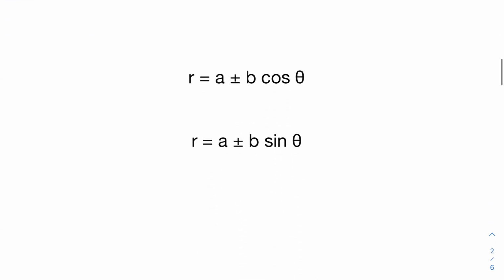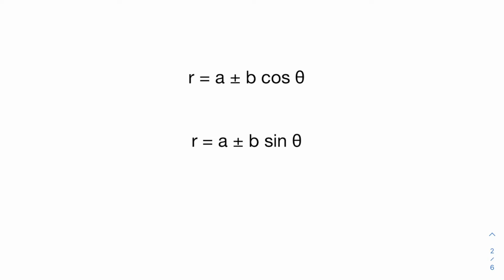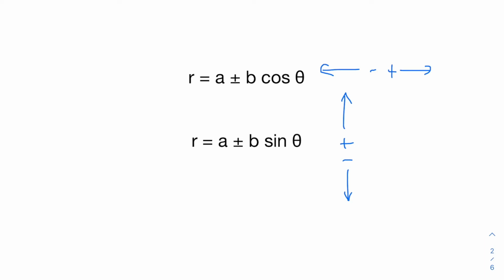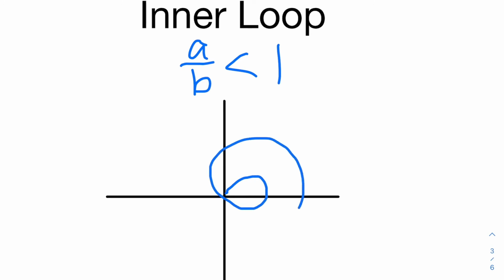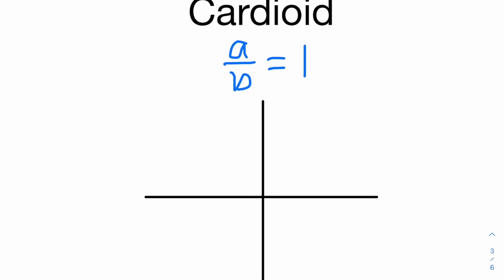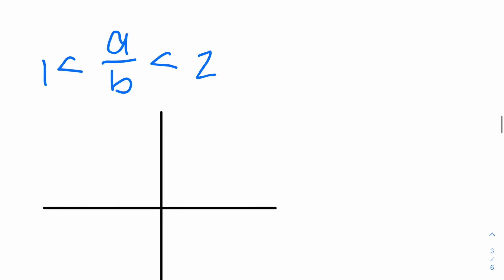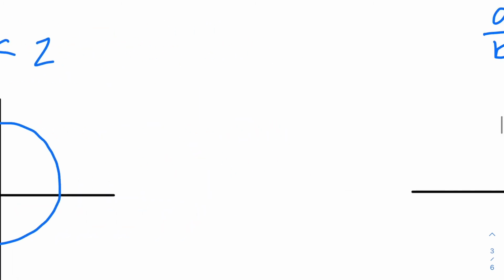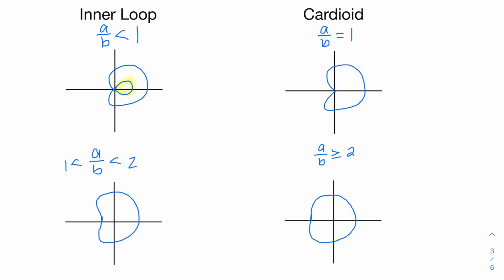Limacons - Intro to Shapes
This video introduces the graphing of limacons from polar equations. Here we take a look at the shapes formed based on the relationship of a/b. Enjoy!